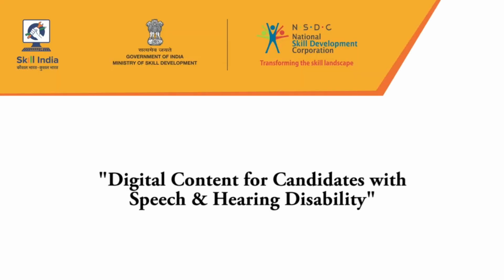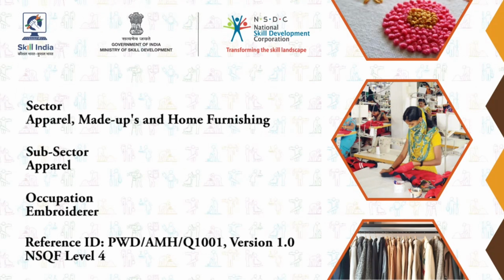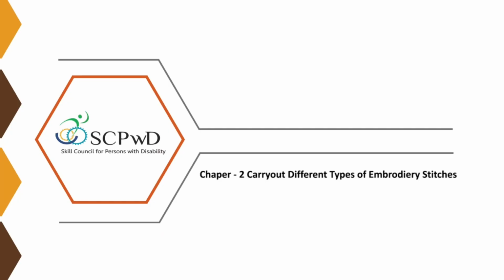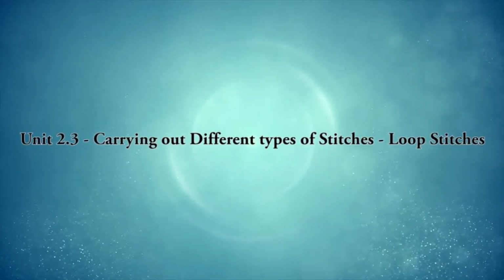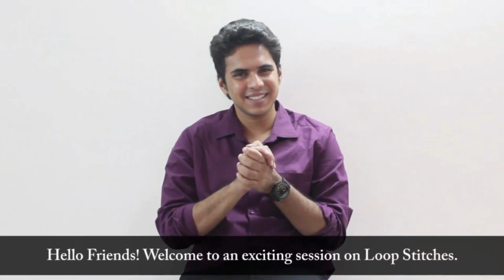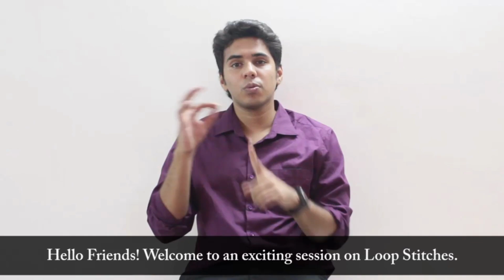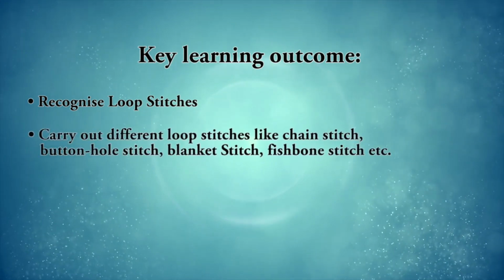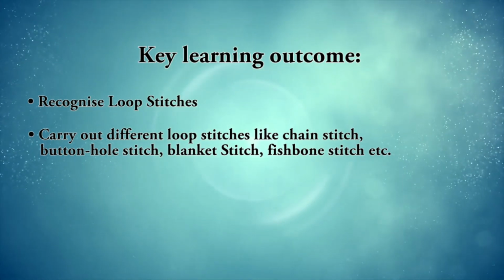Unit 2 3 1 Full HD 1080p